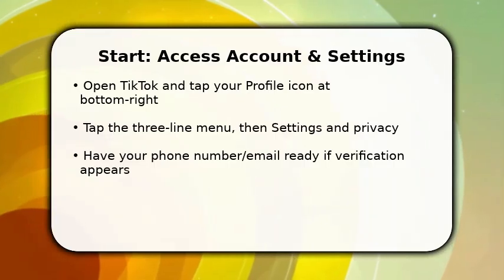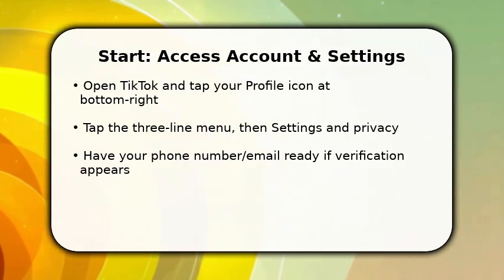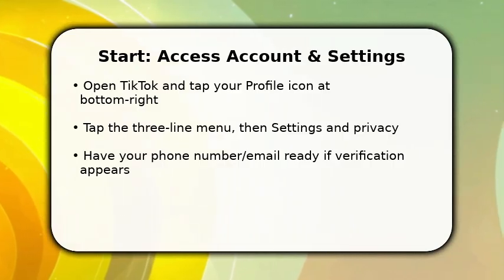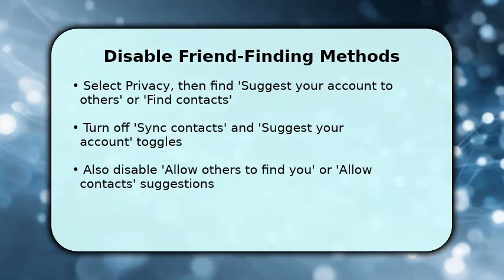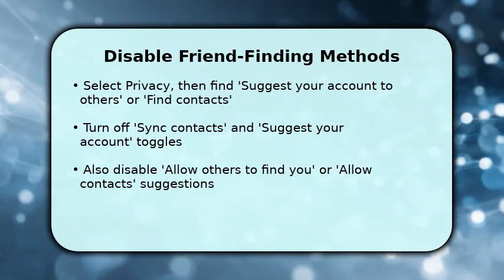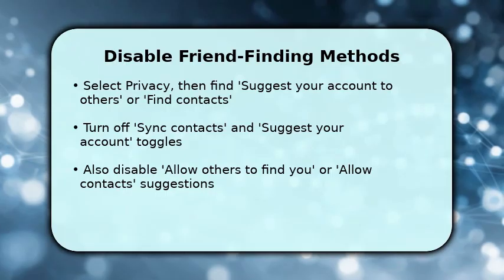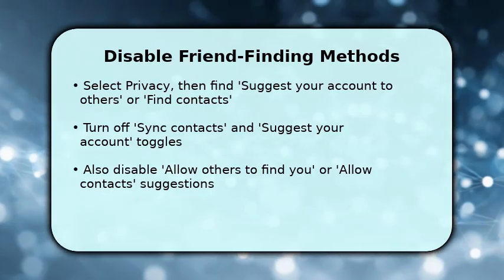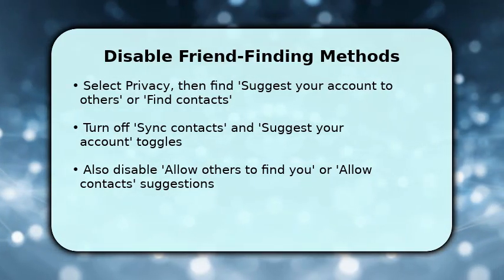How to Turn Off Find Friends on Tiktok (updated)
How to Turn Off Find Friends on Tiktok (updated) | 🔒 Surfshark VPN Deal — Stay private and secure. $1.99/mo + 3 Months Free ▸

Discover how to disable the 'Find Friends' feature on TikTok with this step-by-step guide. Learn about privacy settings and customize your social experience directly within the app.

Turn off Find Friends, TikTok Privacy Settings, Disable Social Feature, Find Friends on TikTok, Privacy Control in App, Manage Your Profile Visibility, Social Networking Options for TikTok Users, How to Adjust Friend Suggestions, Control Who Can See You On TikTok, Personalize Social Experience